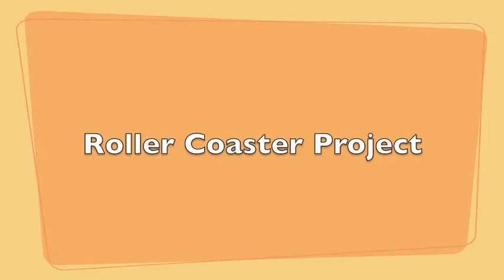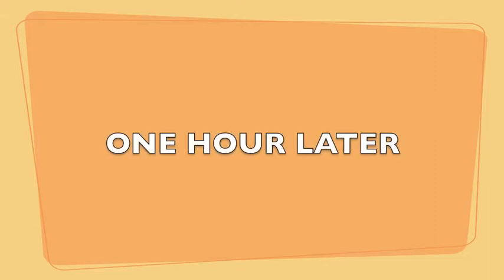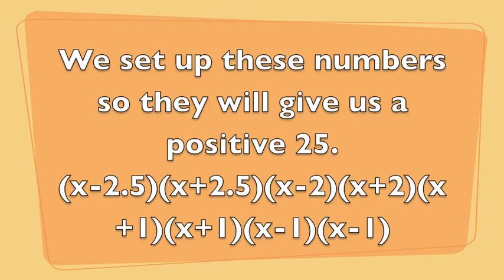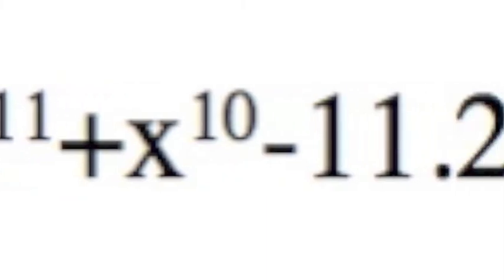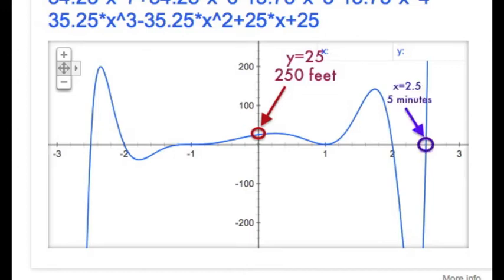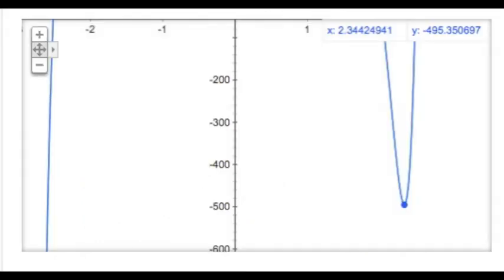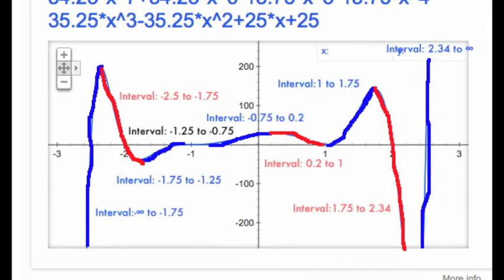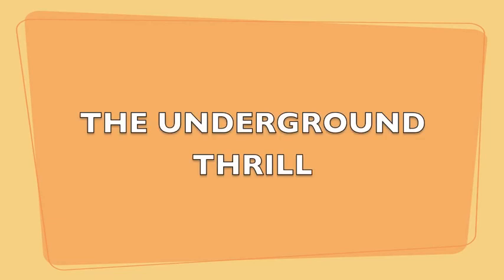Roller Coaster Design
Just a little video I put together